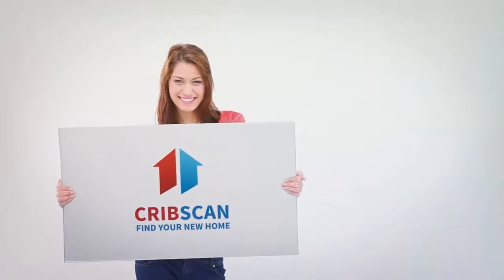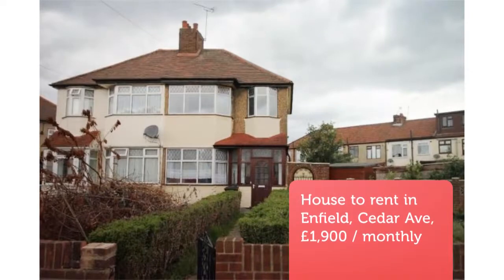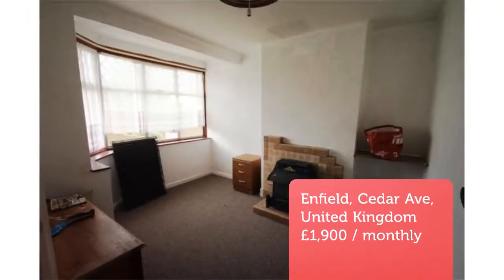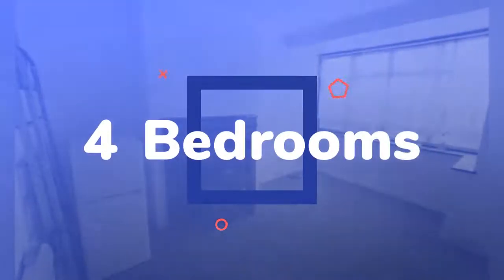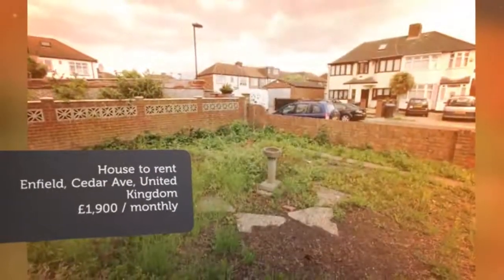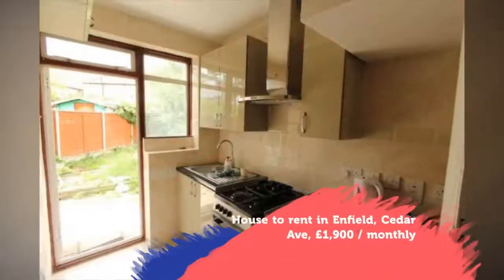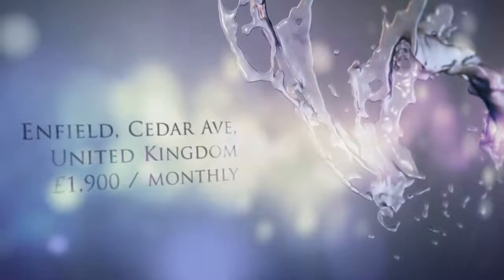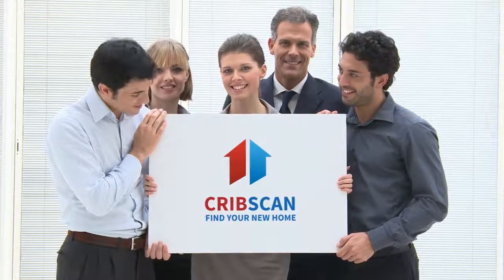House to rent in Enfield, Cedar Ave, £1,900 / monthly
4

Enfield, Cedar Ave, United Kingdom

REF54043
4 bedroom terraced house
        Cedar Avenue EN3